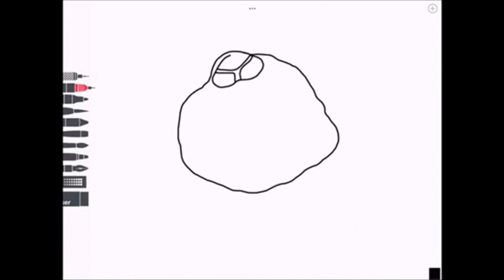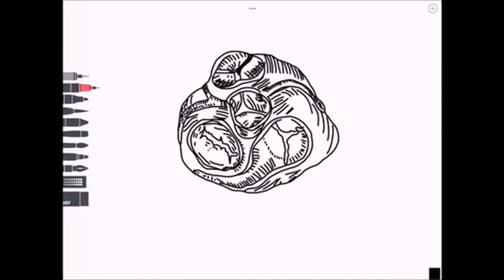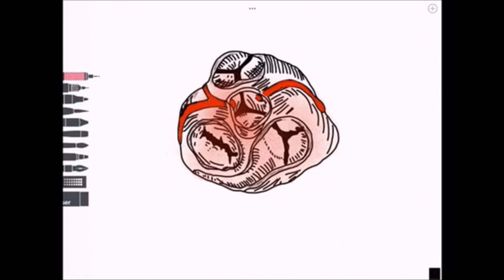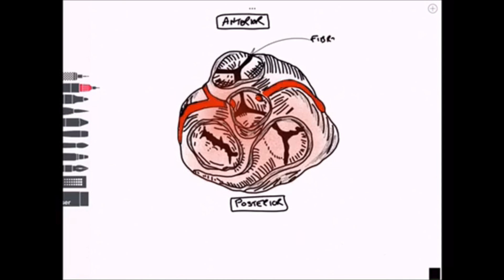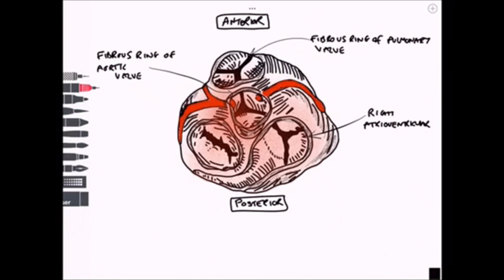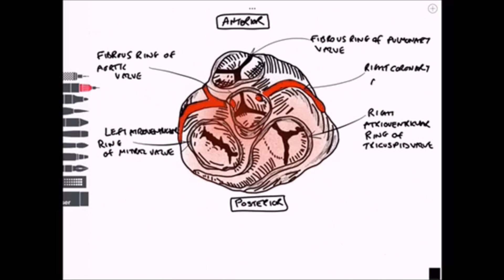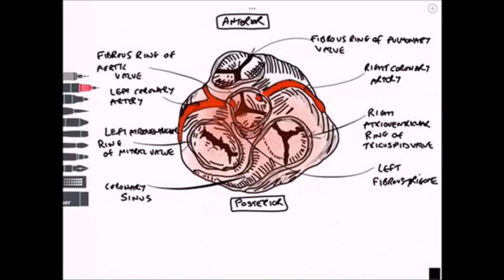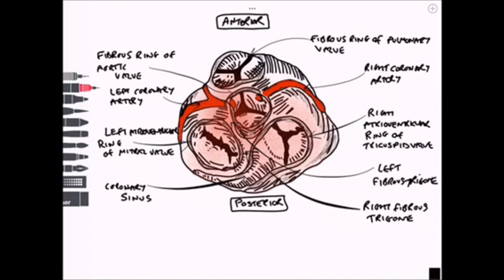The Cardiac Skeleton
In our latest video, Scott talks through the anatomy of the cardiac skeleton